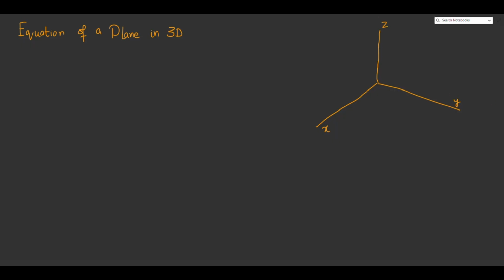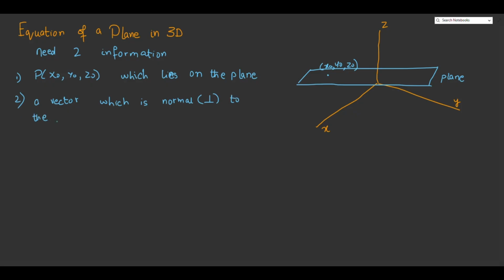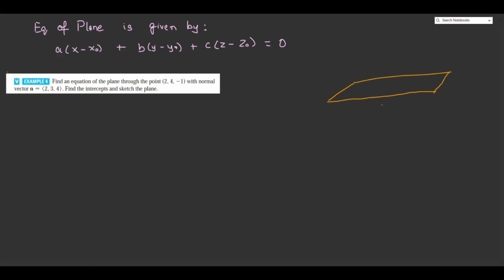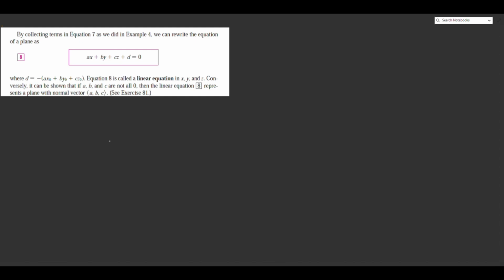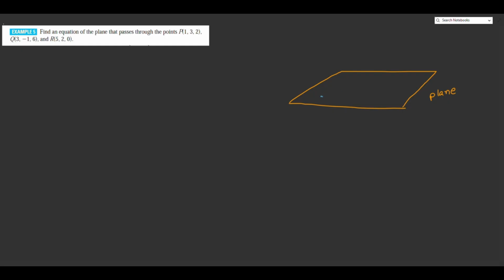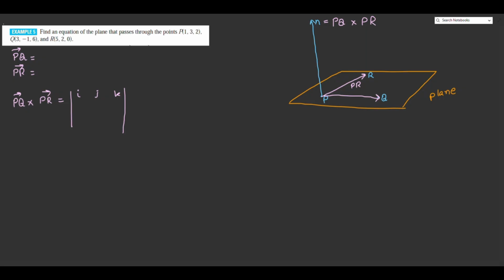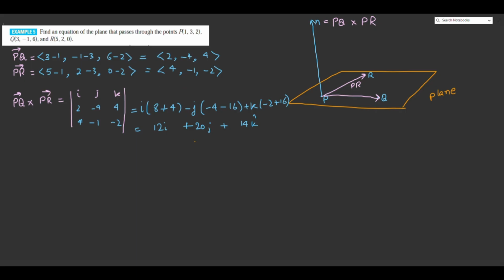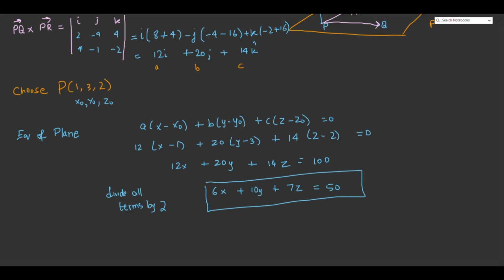How to Find Equation of a Plane in 3D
In this lecture, the method of finding an equation of a plane in 3D with examples.